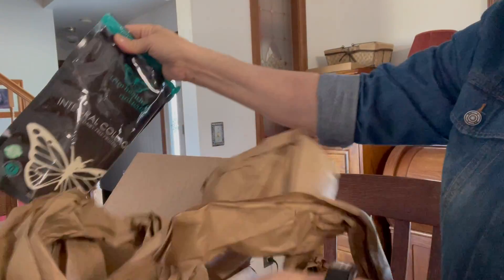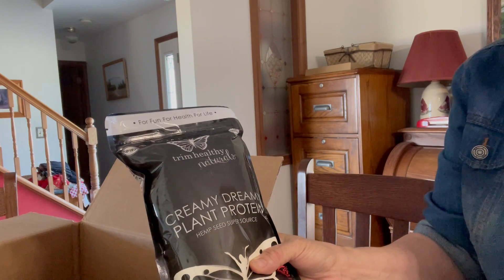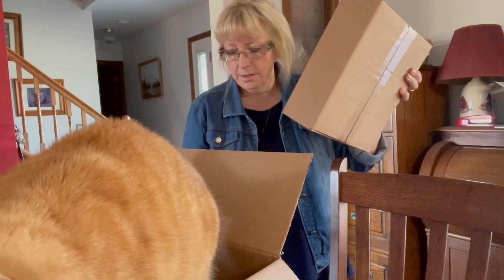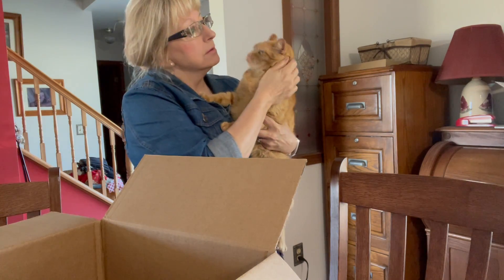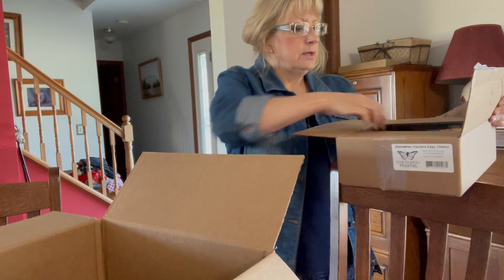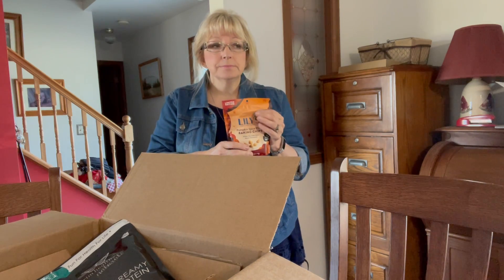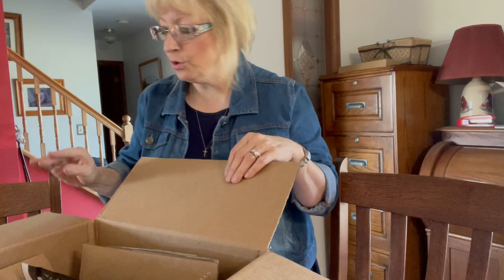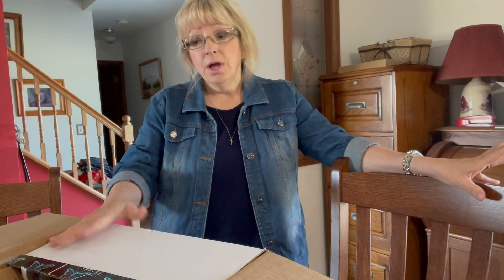Trim Healthy Mama Unboxing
Come along with me and see what I purchased at the recent THM sale. I also give a preview of the videos I am going to use with these ingredients.